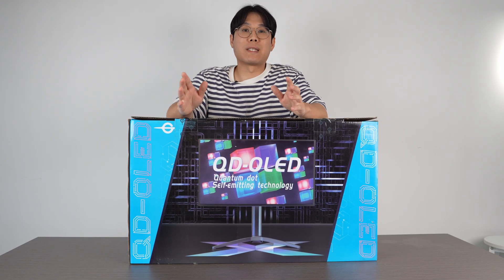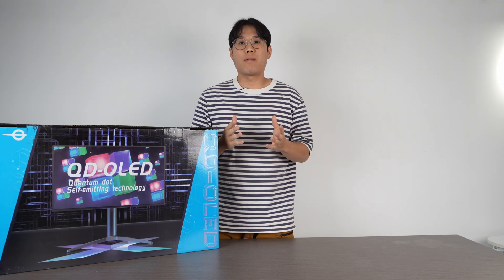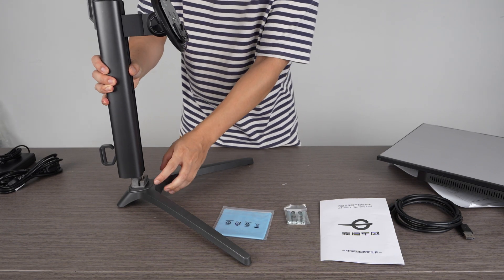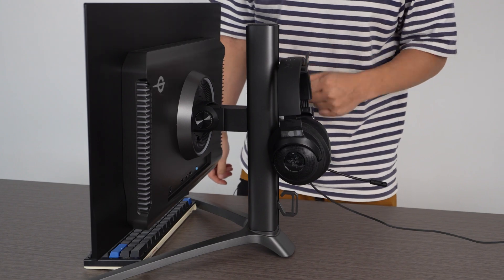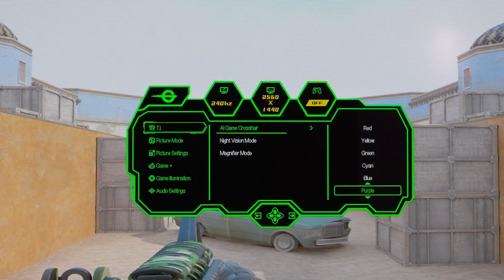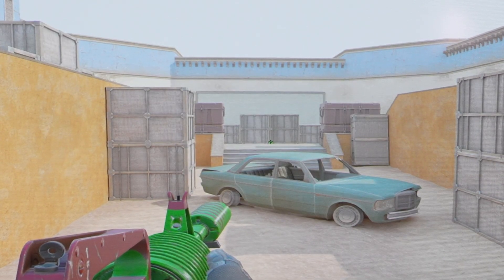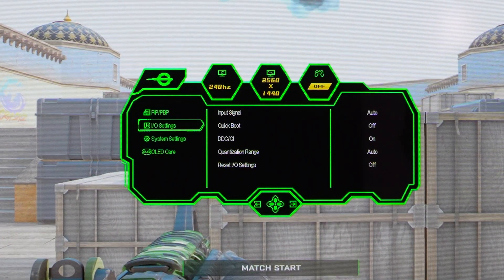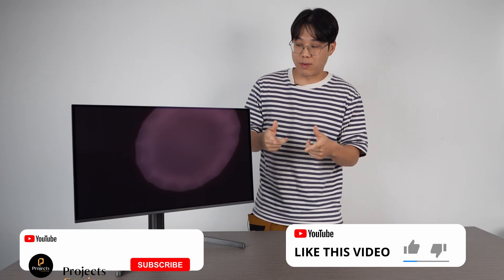Cheapest OLED Monitor $408 USD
Titan Army 26.5" 2K 240Hz QD-OLED G27P8. OLED is definitely a step above conventional panels. This is priced competitively as well, hard to beat it on price. Underrated company. You can purchase this product at

00:00 Intro
00:50 About Titan Army
01:26 WOLED vs QD-OLED
01:55 Packaging
02:39 Unboxing
04:23 Monitor Assembly
05:36 Design
07:54 Connectivity
08:14 Specs
08:31 UFO Test
08:58 Monitor Menu
12:41 Monitor Menu - OLED Care
13:21 Monitor Menu - OLED Care - Panel Maintenance
14:33 Final Thoughts